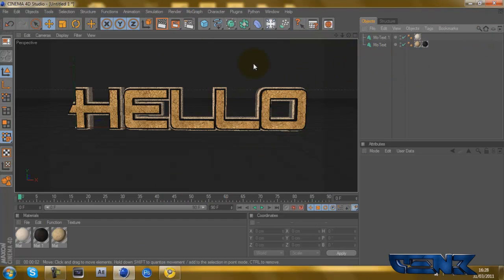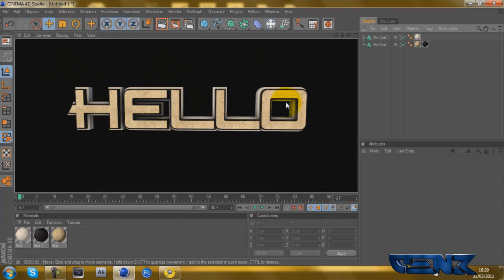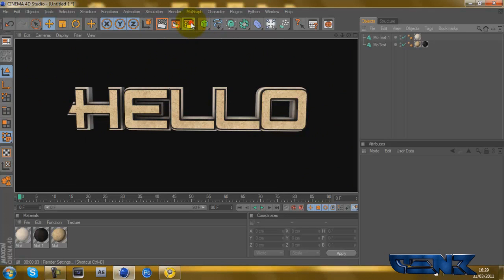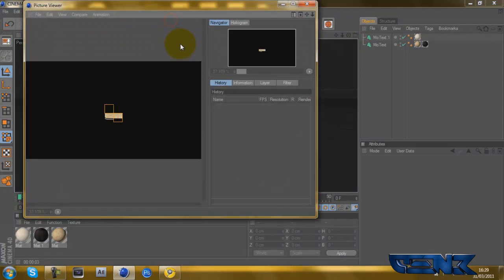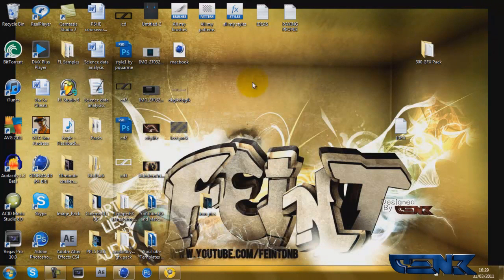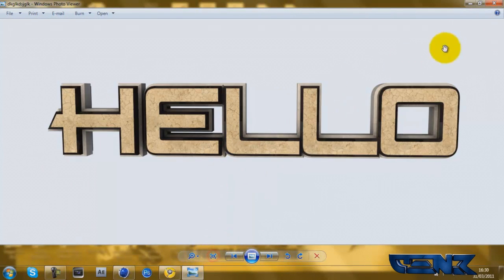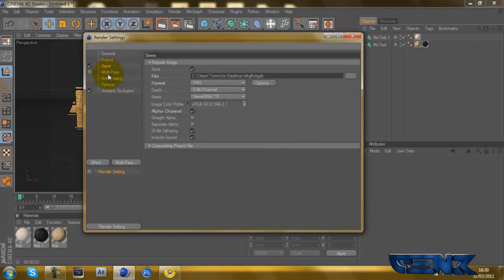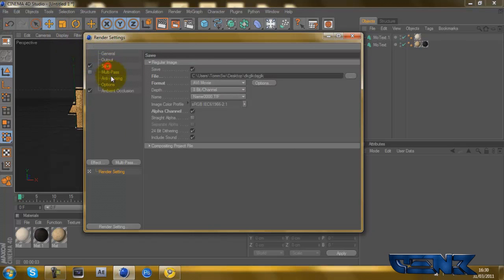QuickTips Ep.2 Tutorial: My Cinema 4d Render Settings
Publicised from private, RIP comments sections :-(

My 2nd episode of quick tip tutorial and I'm using my voice now :P good or bad? comment telling me if you want more or what i should do next ;D

This is a tut on c4d rendering settings for still images and intros or videos,
hope you enjoy ;D :P